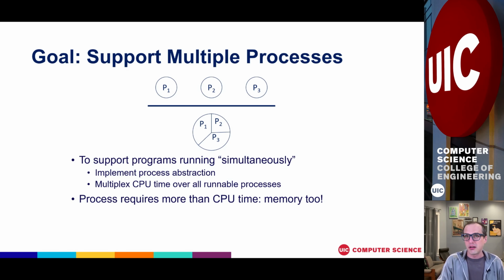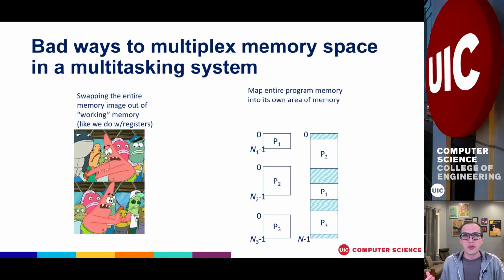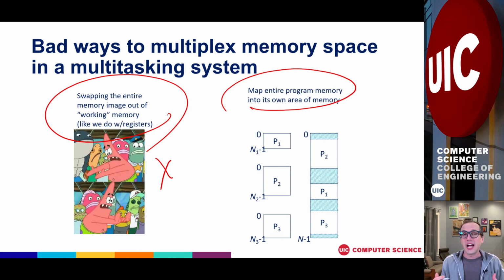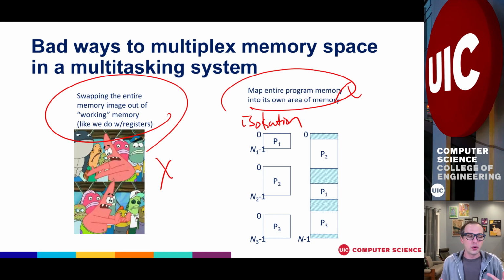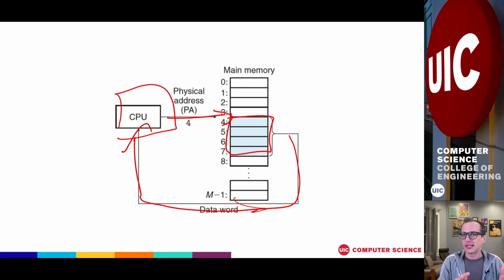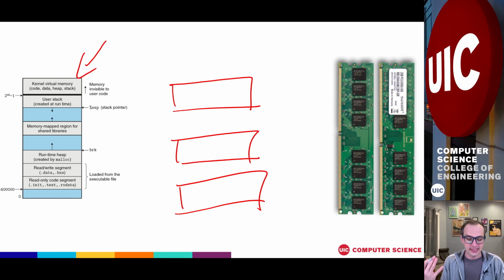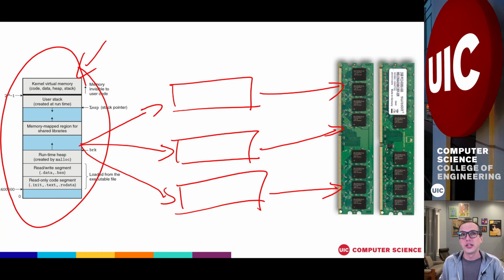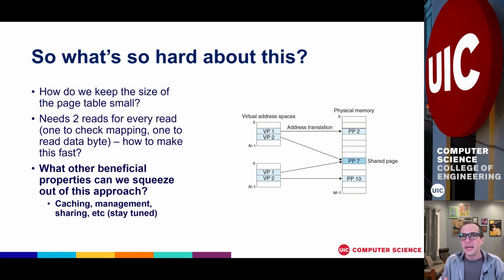Virtual Memory: why it's useful, why it's hard.